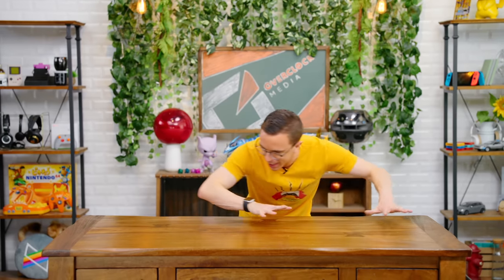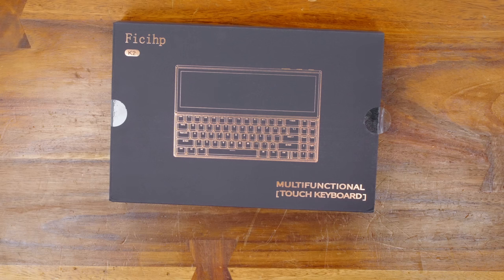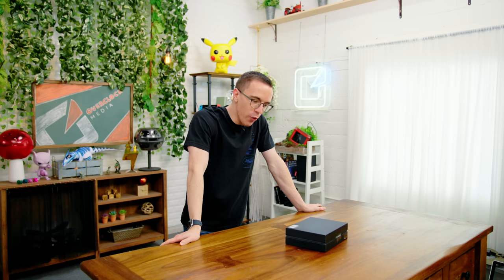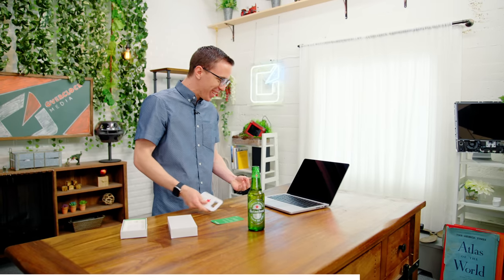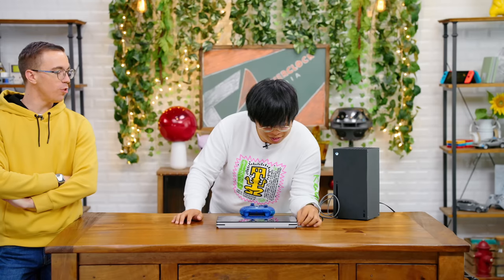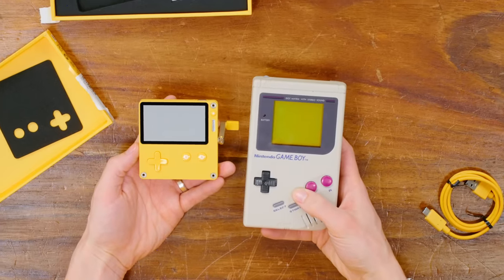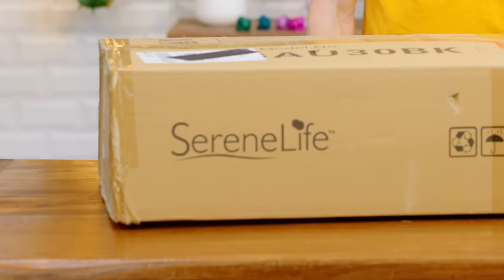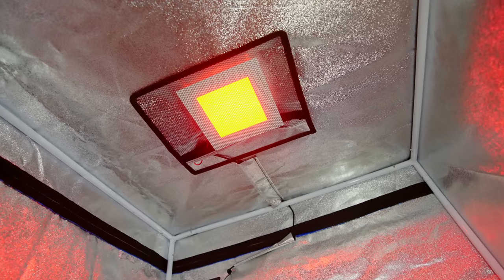Keyboard Monitor MYSTERY TECH!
Today on Mystery Tech things get a little steamy… 🫠